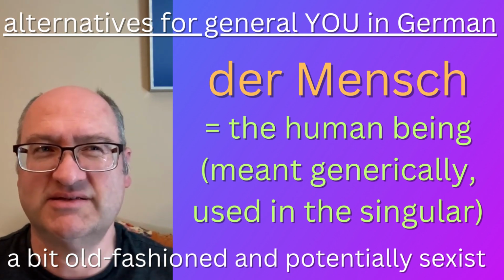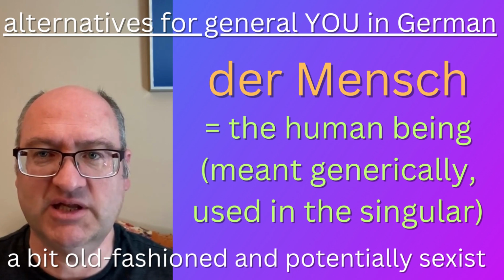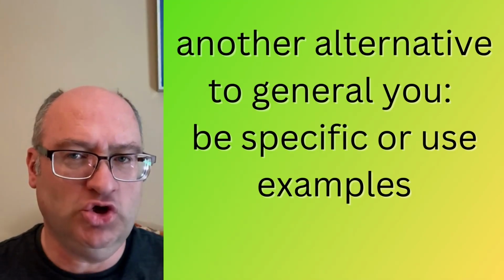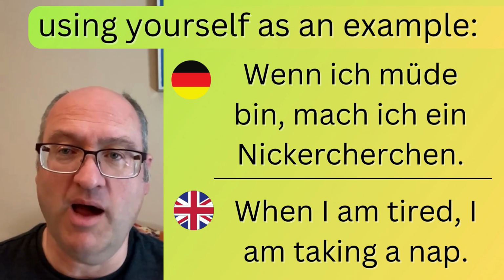What is the best way to translate YOU into German? -- Navigating a Seemingly Simplistic Word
Stephan goes into a little more detail about how the English word "you" can be translated into German in a number of different ways, all depending on context and even audience. The video does not address how to translate "you" when it is in the accusative or dative case in German. @loquidity4973